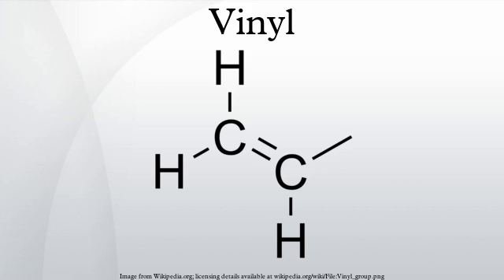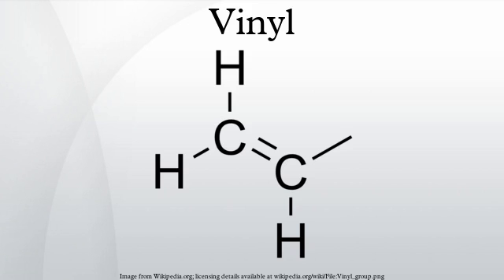Vinyl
In chemistry, vinyl or ethenyl is the functional group −CH=CH2, namely the ethylene molecule (H2C=CH2) minus one hydrogen atom. The name is also used for any compound containing that group, namely R−CH=CH2 where R is any other group of atoms.
An industrially important example is vinyl chloride, precursor to PVC, a plastic commonly known as vinyl.